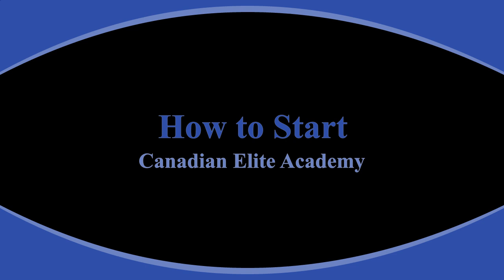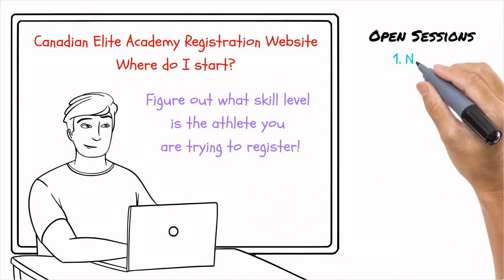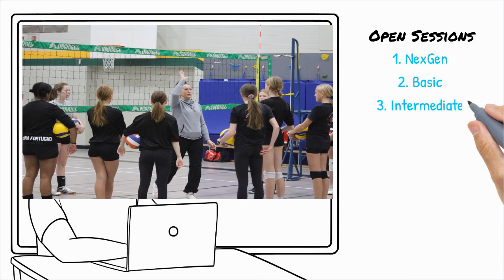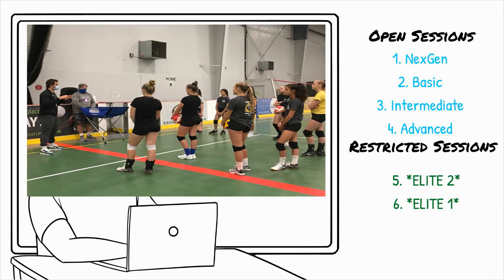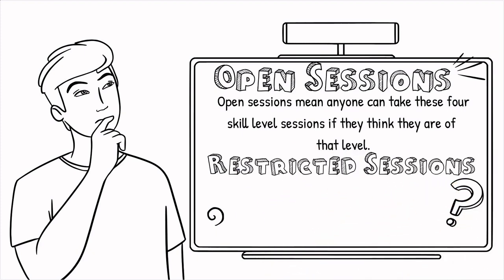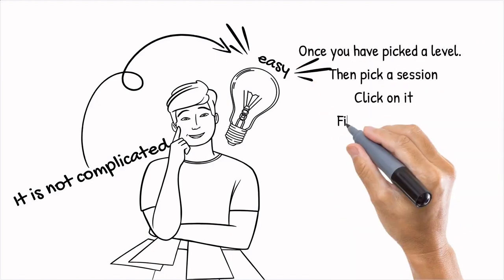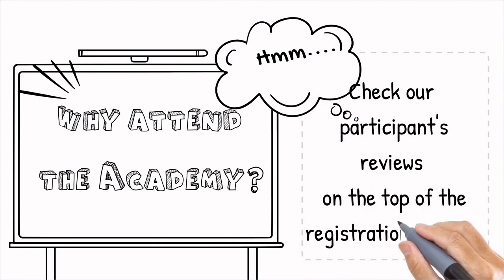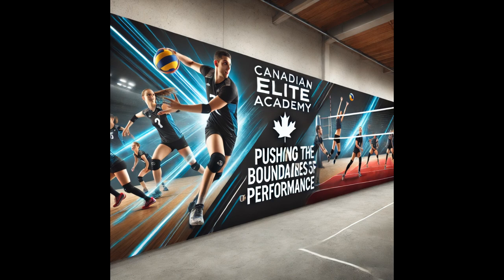Welcome to the Academy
If you are new to the Canadian Elite Academy this is a must view to help you understand how the academy works.